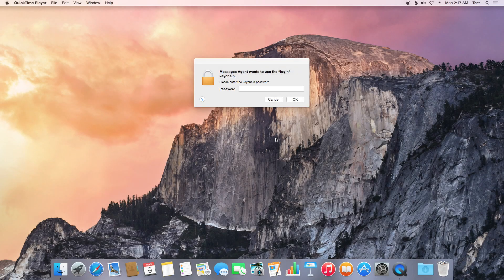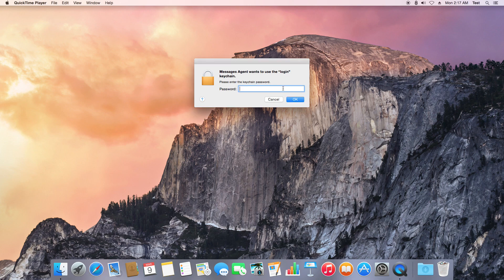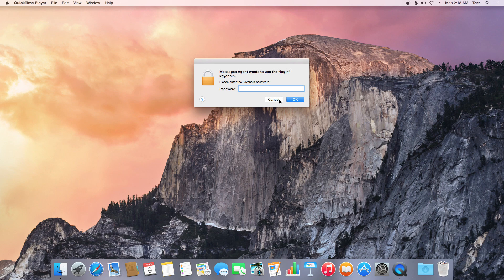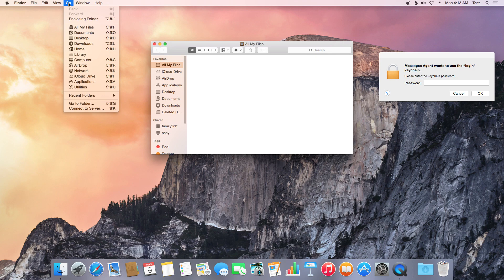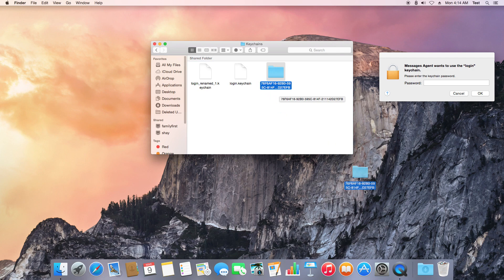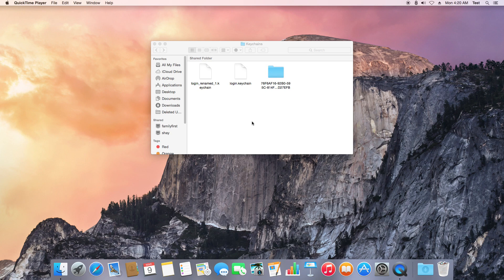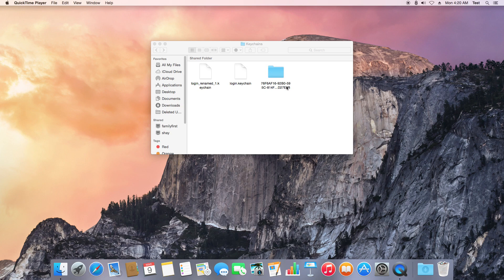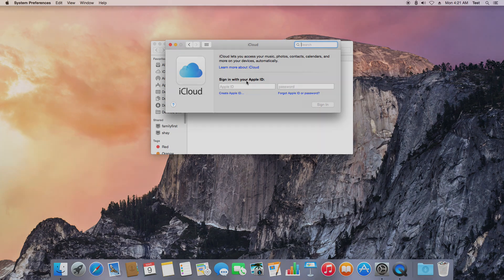OS X Yosemite "Login Keychain" Error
This video teaches you how to fix the "Login Keychain" error in OS X Yosemite 10.10 & OS X Mavericks 10.9. This is a common error that usually occurs if you've forgotten your login/administrator password to your Mac user account and/or have changed your user account password. Keep in mind, this does not apply to earlier versions of OS X. I will be making a separate video on how to fix this error in previous versions of OS X.

This step-by-step tutorial is also available on Apple's PUBLIC support